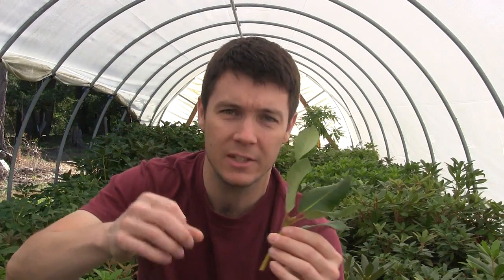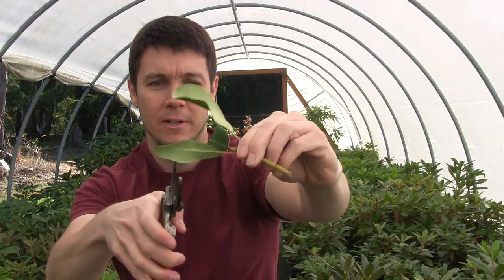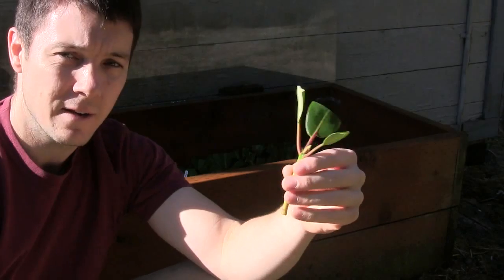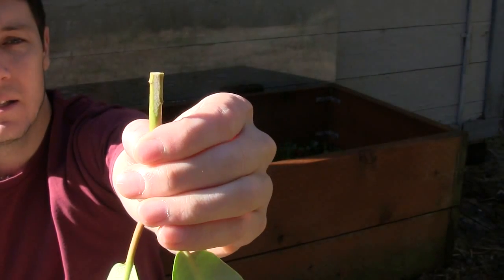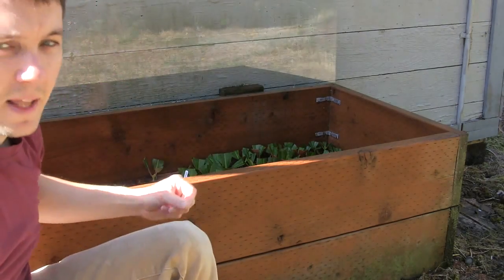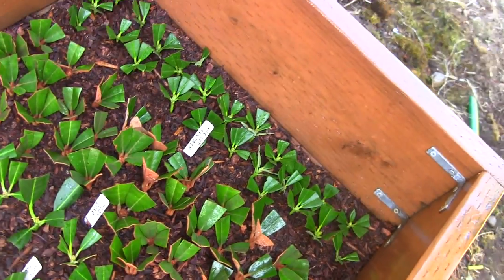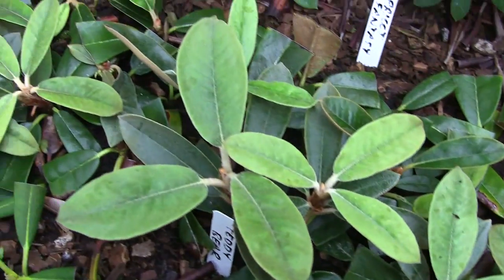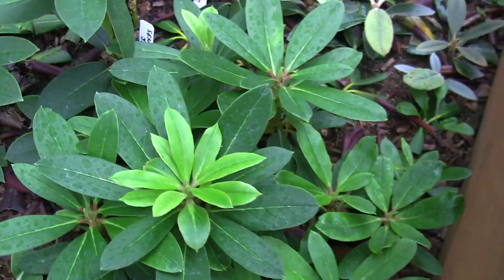How to Propagate Rhododendrons with a Nearing Frame; Taking Cuttings in the Hoop House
In this video I'm going to show you exactly how I propagate rhododendrons using my nearing frame.  Taking cuttings is easy and fun.  It can also be a nice little money maker on the side and a great way to improve your landscape while boosting the value of your home.  You'll also get a view of the hoop house which you can build with a little bit of ingenuity.